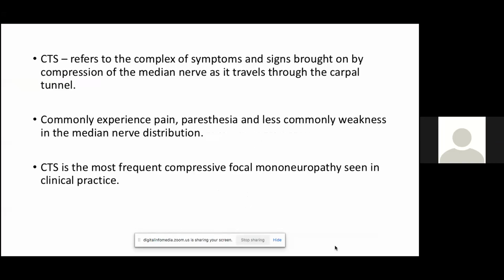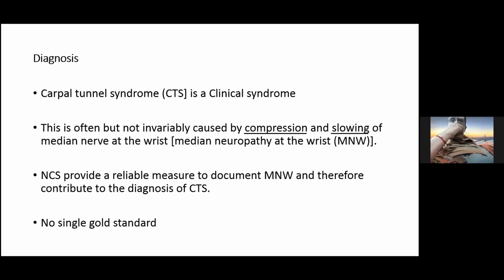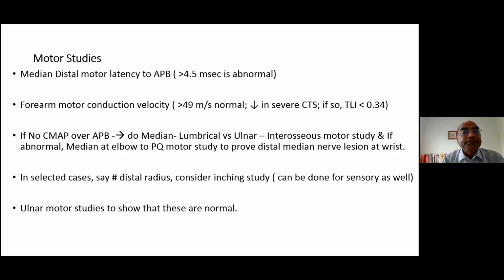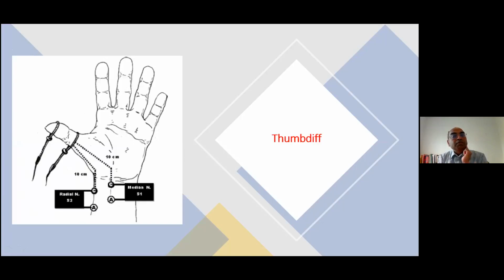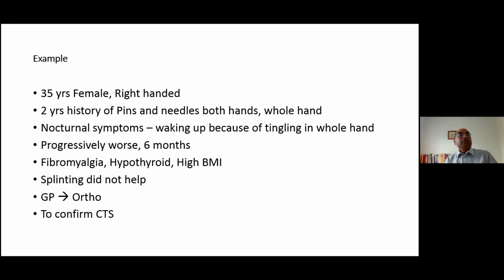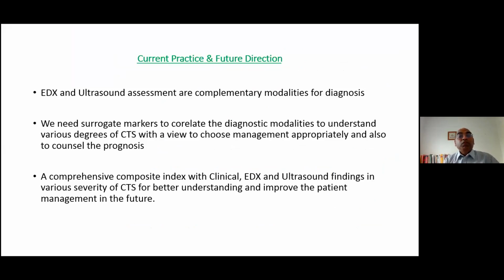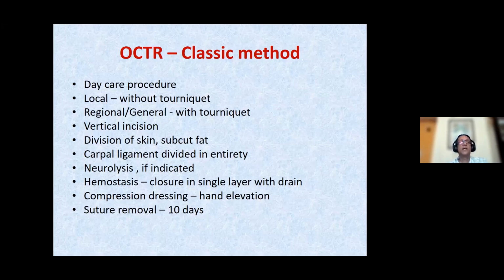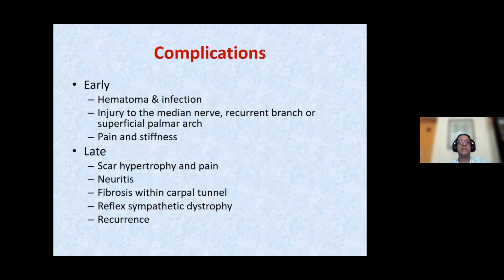Dr R Pazhani- Carpal Tunnel Syndrome